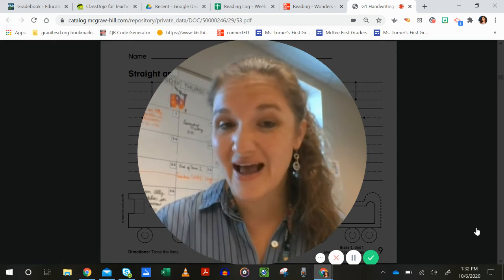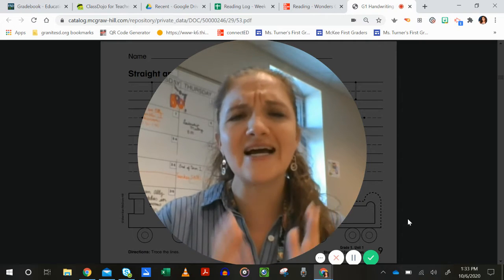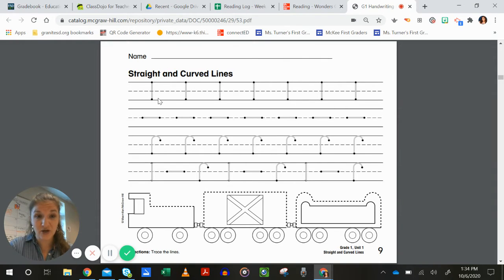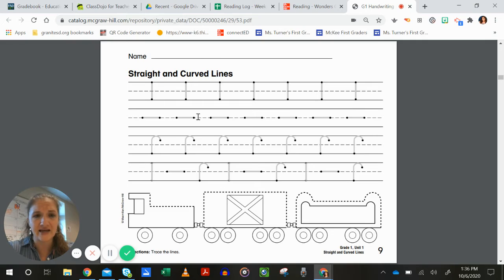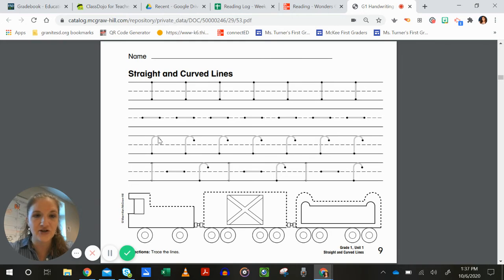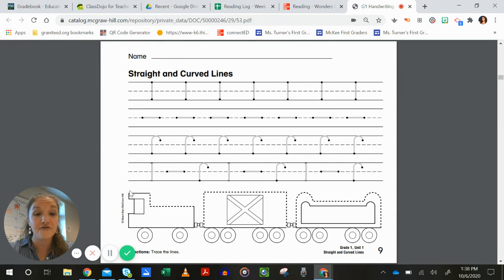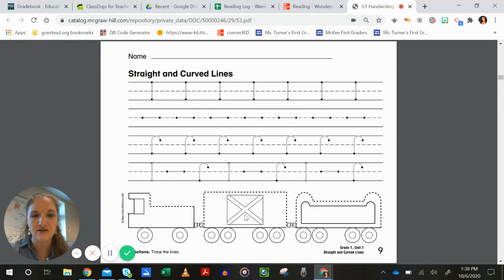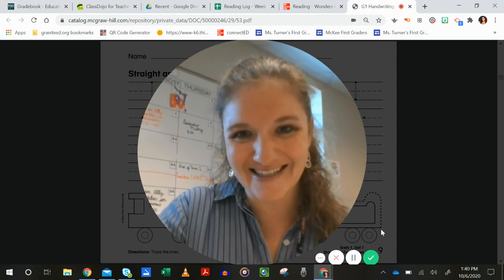Handwriting Workbook Straight and Curved Lines/Intro